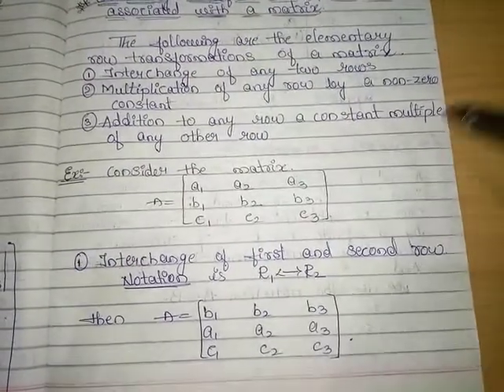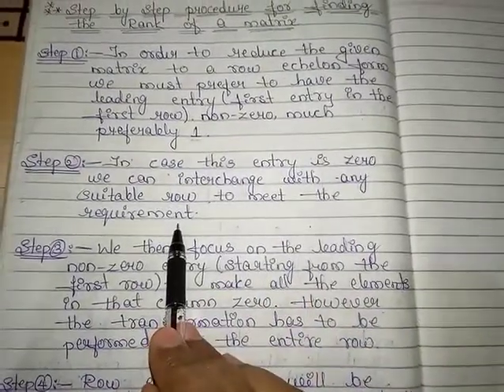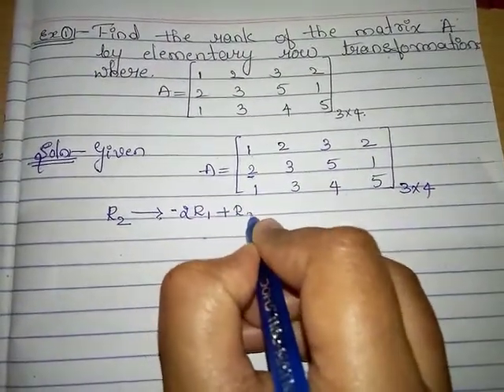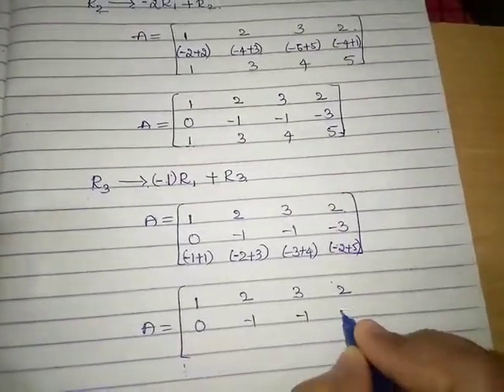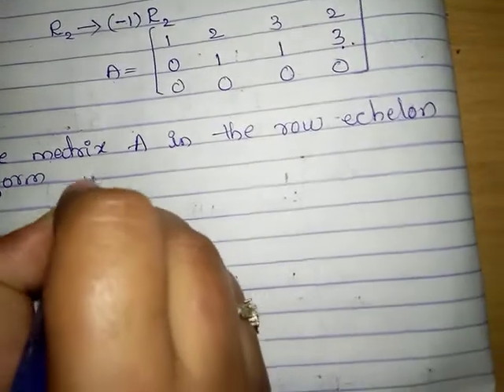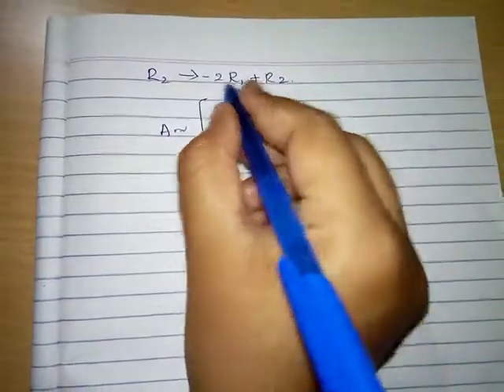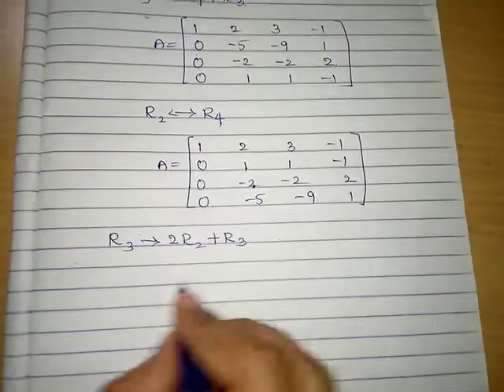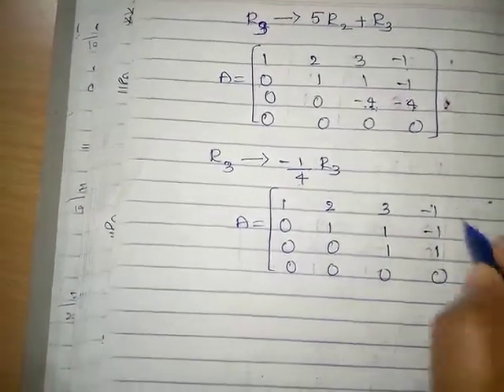18MAT11.(Lecture 4)Module5:-Linear Algebra#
Working Procedure and Examples to find rank of matrix